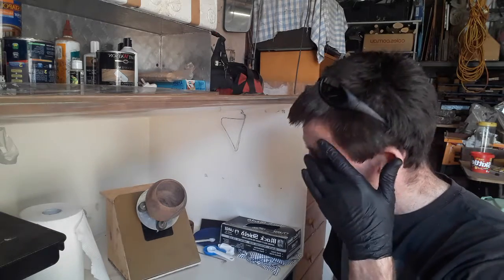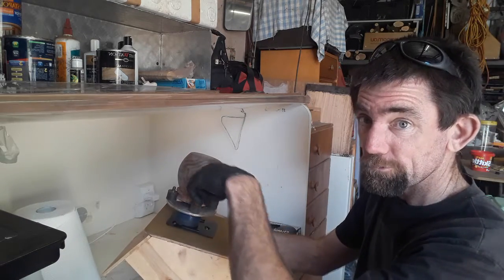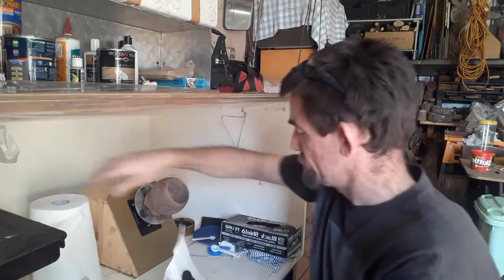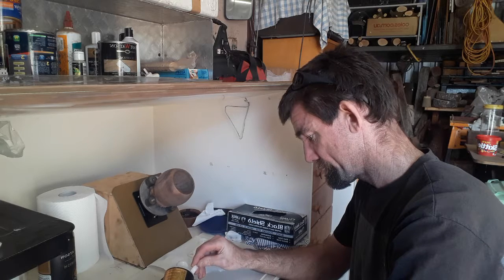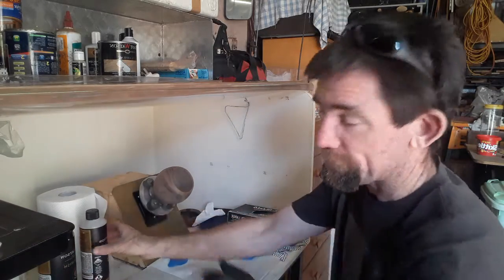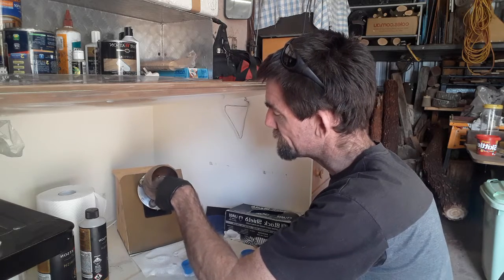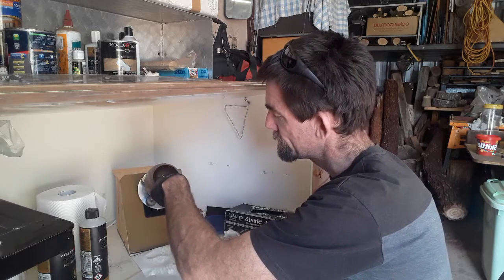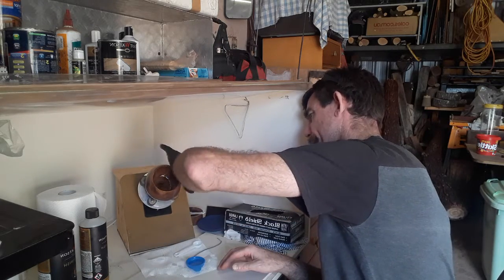The new home made toy . My resin rotisserie